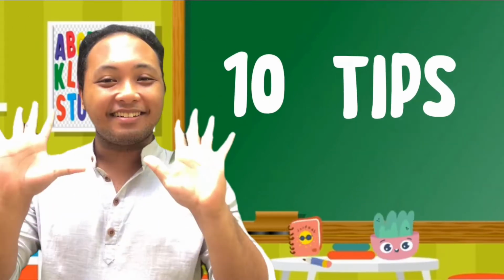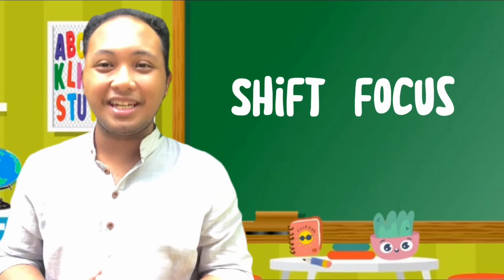March 31, 2022